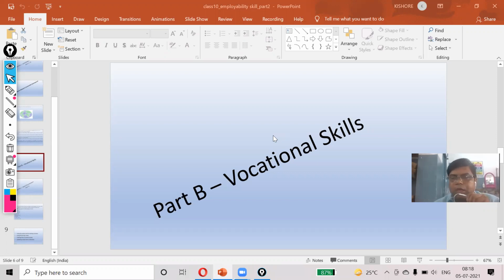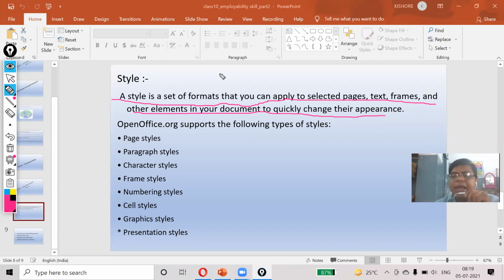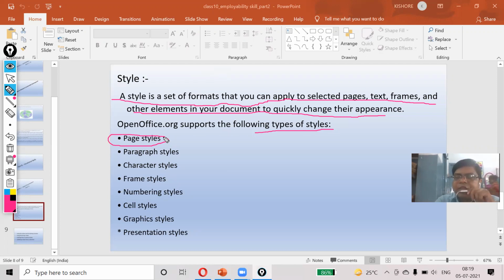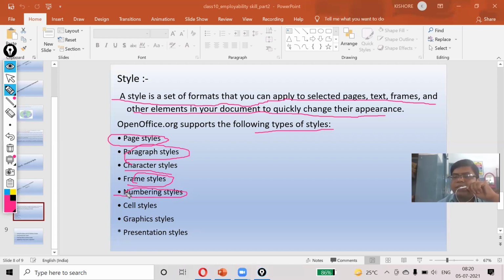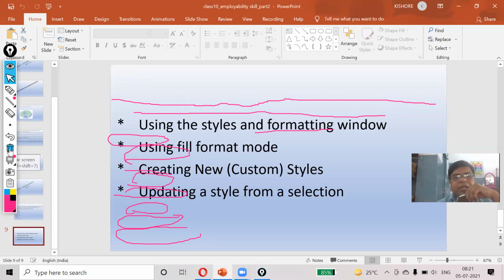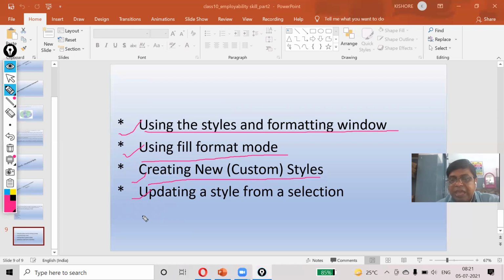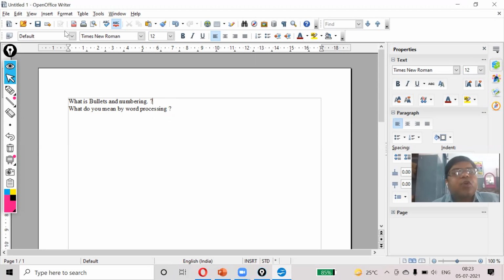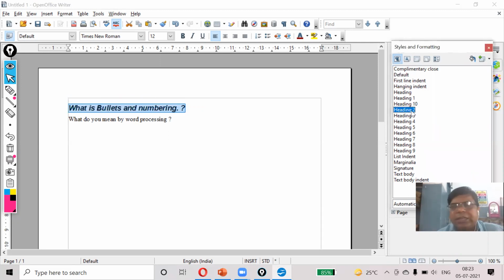Digital documentation of vocational skill of STD 10 (Part 1) | Kishore Sir It